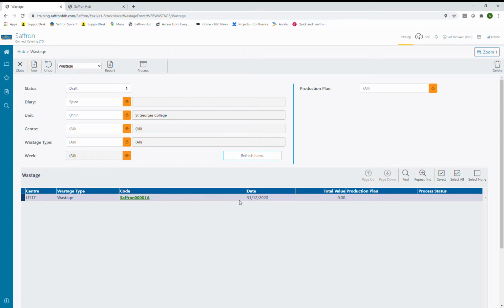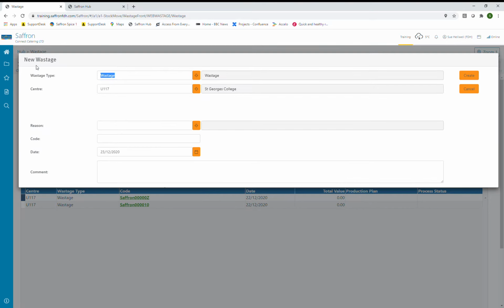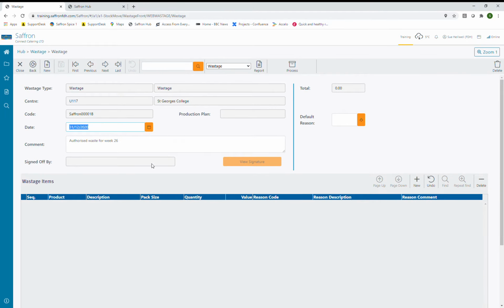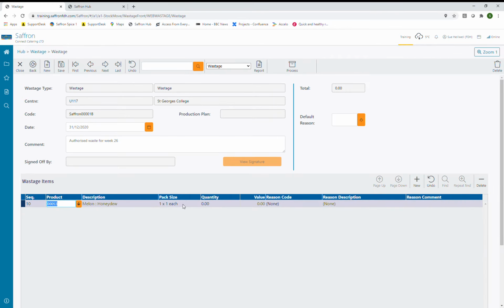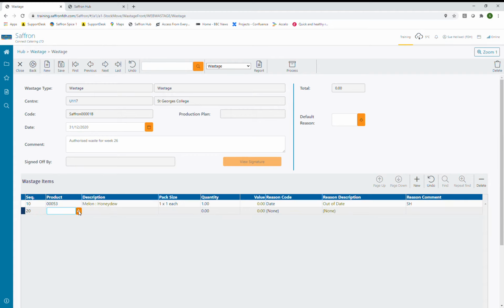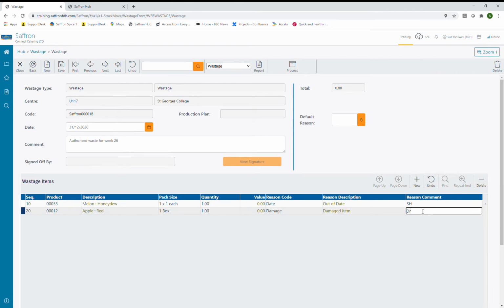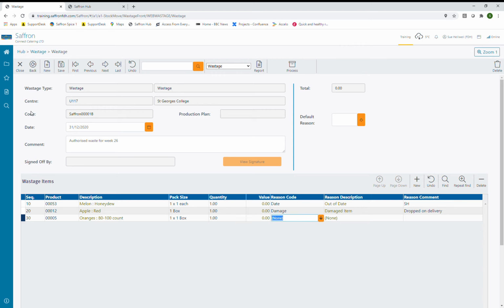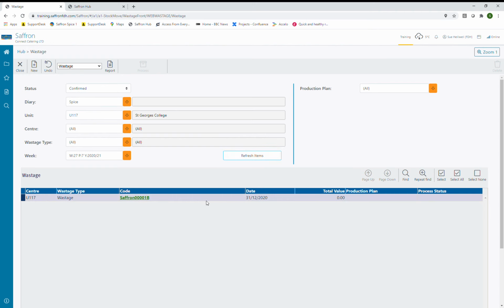Saffron Recording Wastage